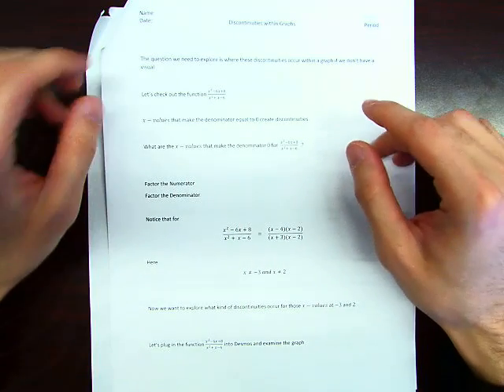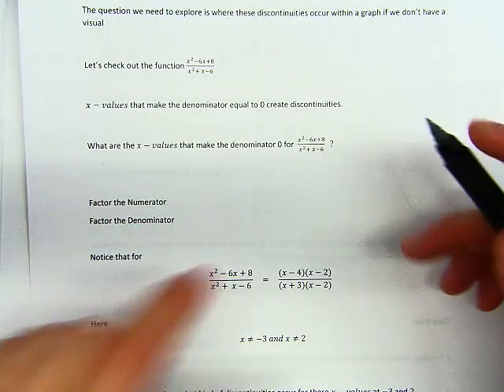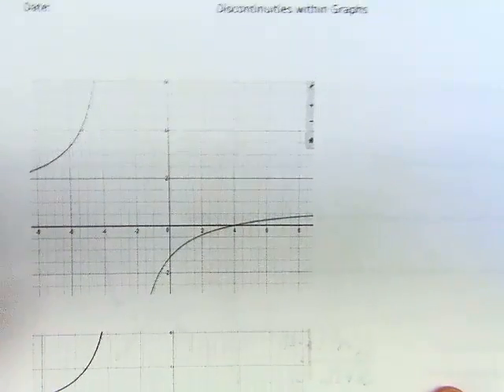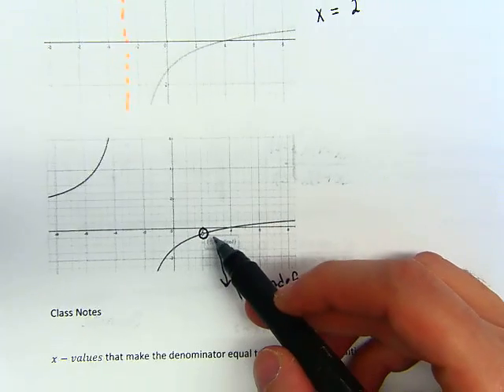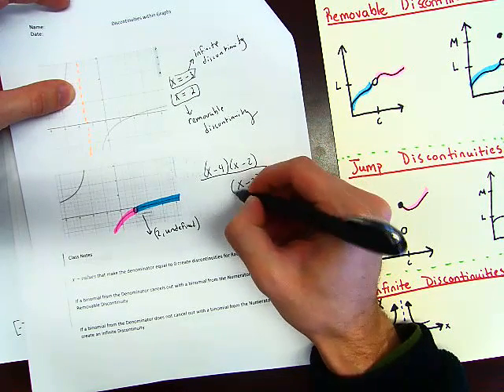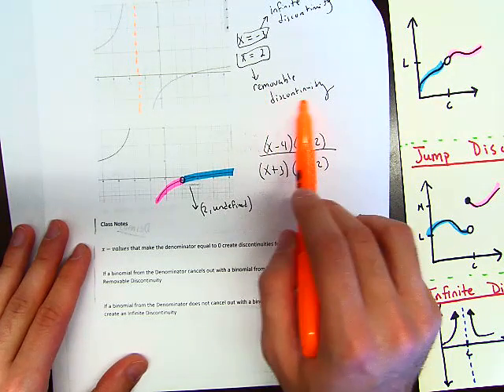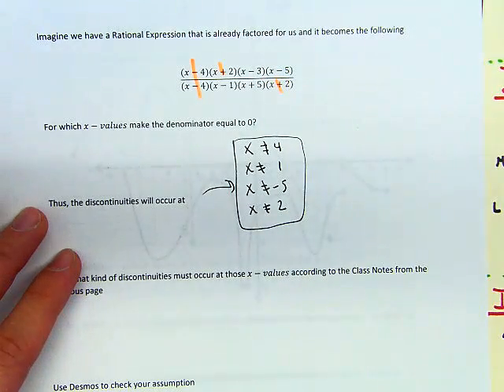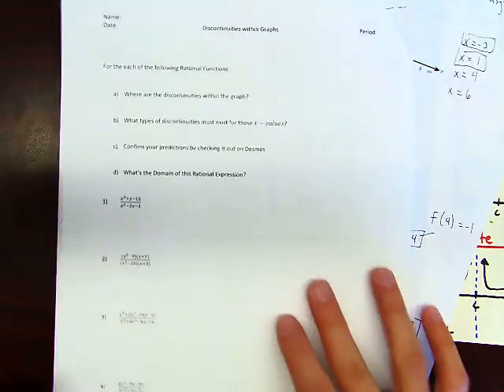Calculus - Discontinuities within Graphs Part 2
Calculus - Discontinuities within Graphs